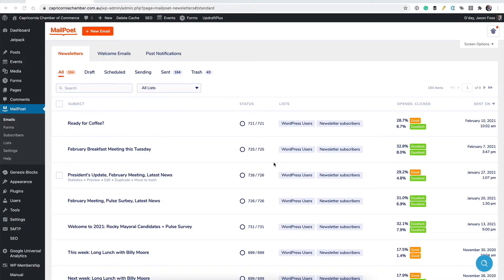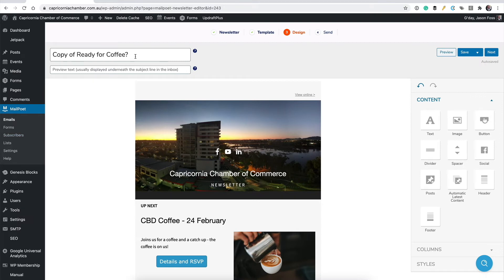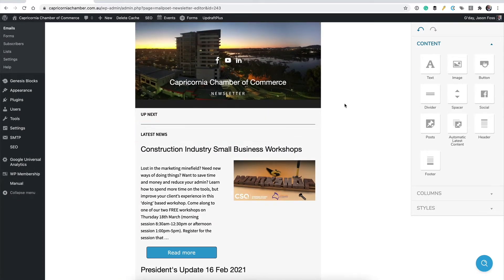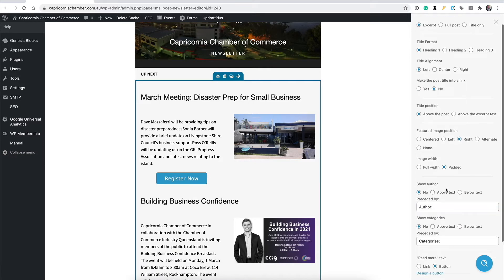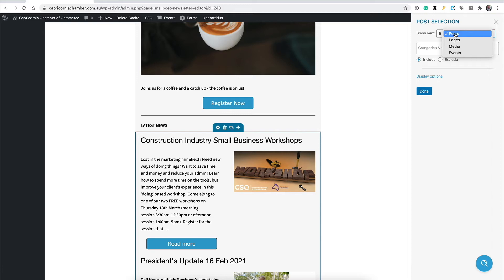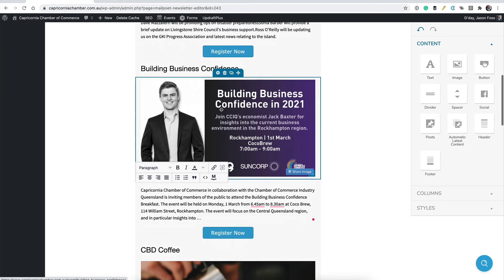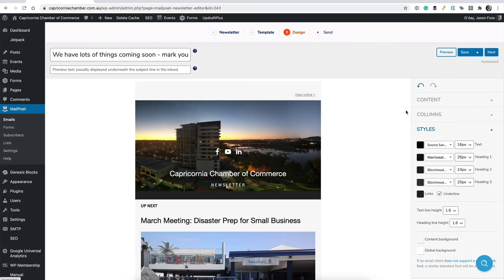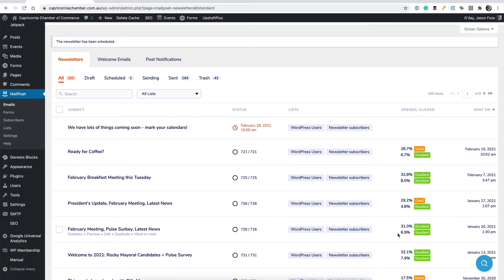Sending email newsletters with Mailpoet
If you have a WordPress website, Mailpoet has to be the simplest way of getting started with an email newsletter. There's no double handling, it's all drag and drop!

In this video, I show you how easy it is to include your website content in a newsletter.